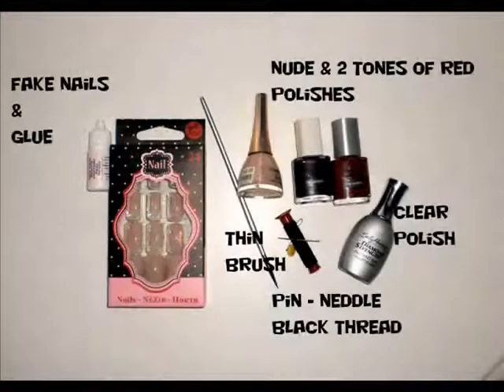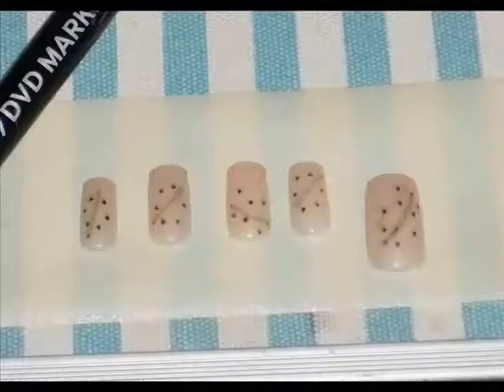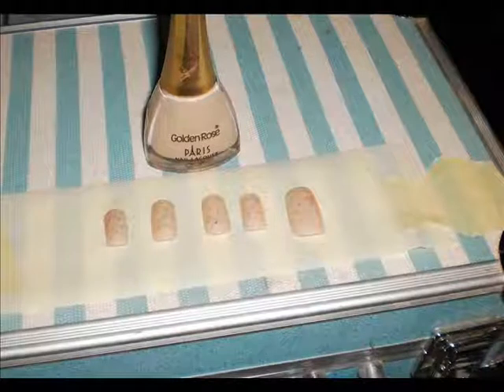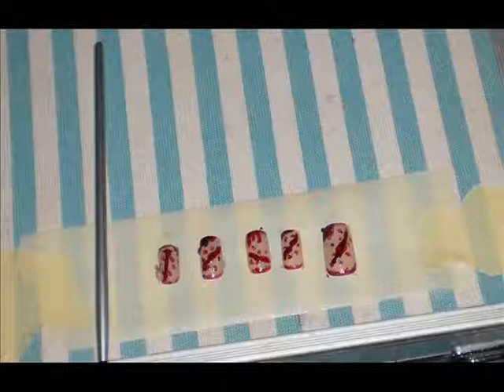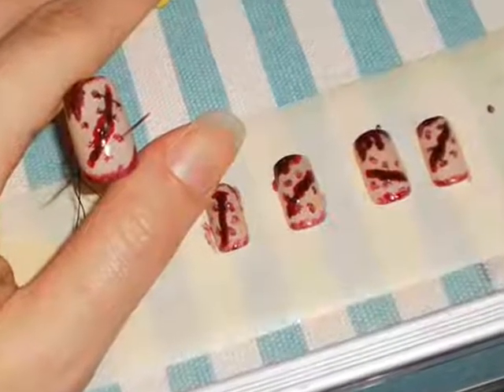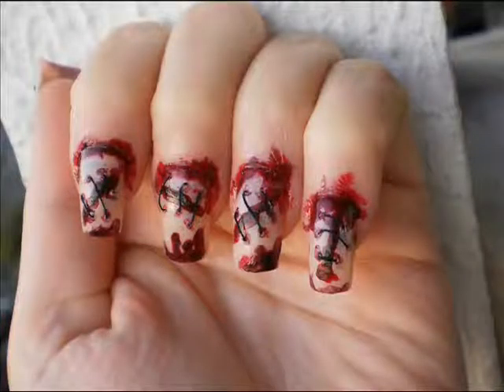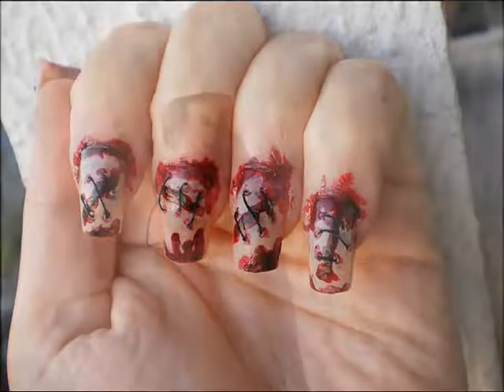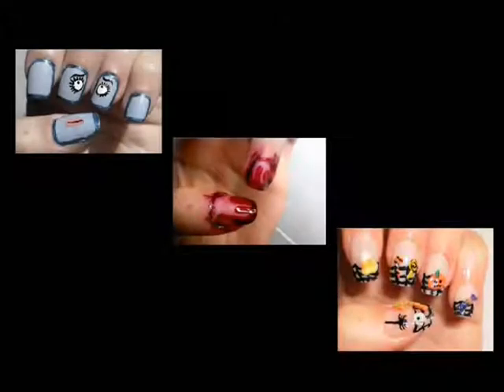Stitched Bloody nails - Perfect for Halloween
This look is perfect if you are going to be a creepy doll or even a zombie/vampire for Halloween! Make your lips stitched like Promise Tamang did and match them with stitched nails! It's not as difficult as it looks, just follow the steps!